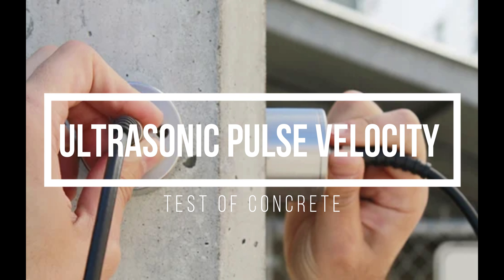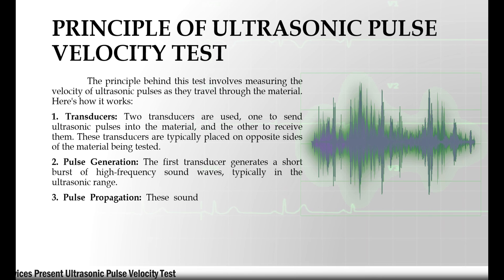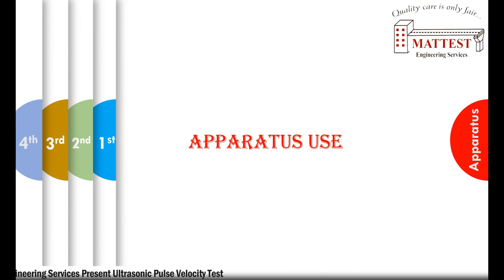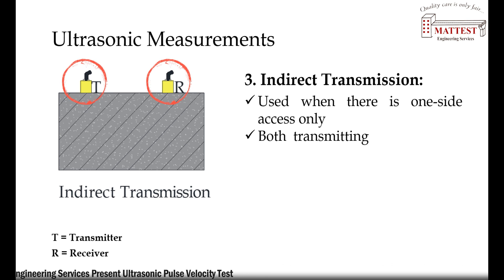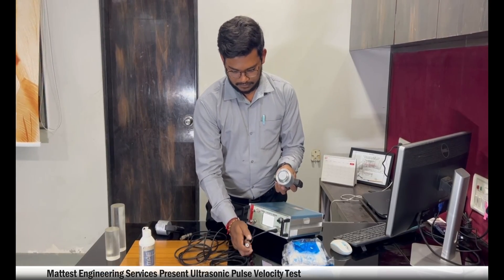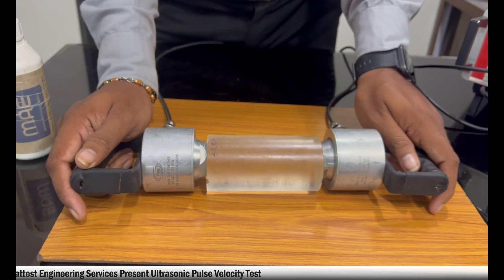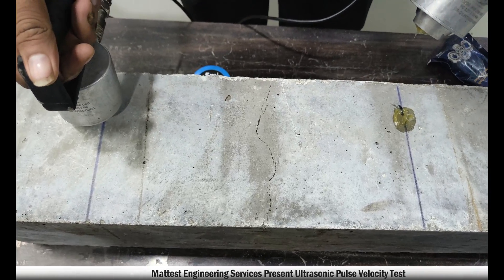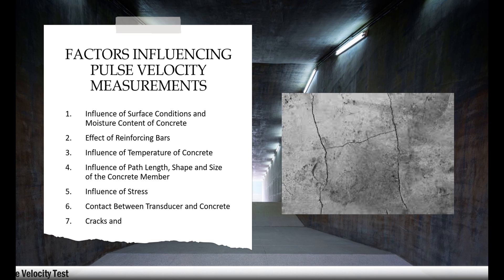Ultra Sonic Pulse Velocity (UPV)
The UPV (Ultrasonic Pulse Velocity) test is a non-destructive technique used to assess the quality and integrity of concrete by measuring the speed of an ultrasonic pulse through the material. This test helps in identifying voids, cracks, honeycombing, and other defects within the concrete structure. It is commonly employed in construction projects to ensure the durability and longevity of concrete elements such as walls, columns, and foundations. The UPV test is instrumental in evaluating the overall structural health and identifying potential weaknesses early on.